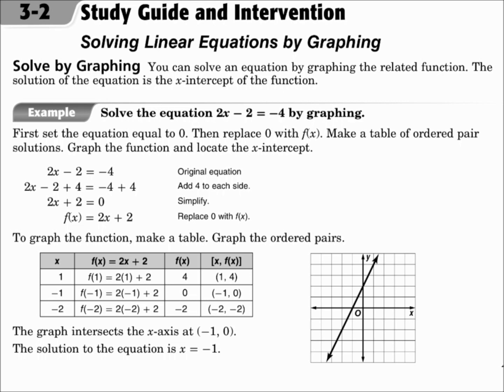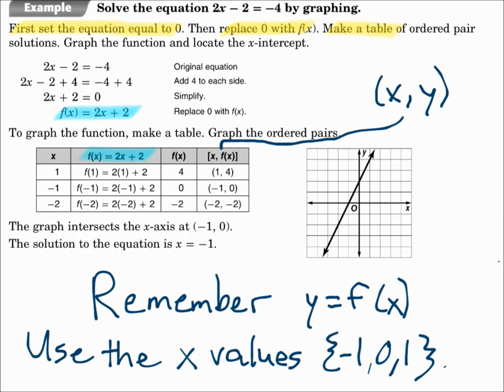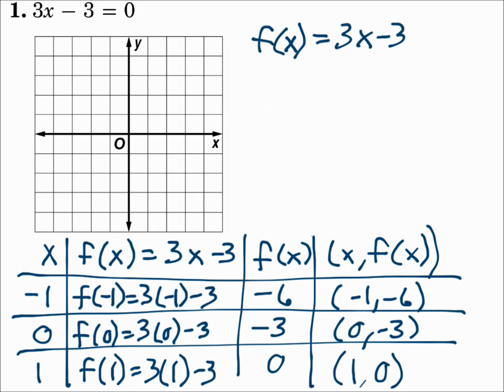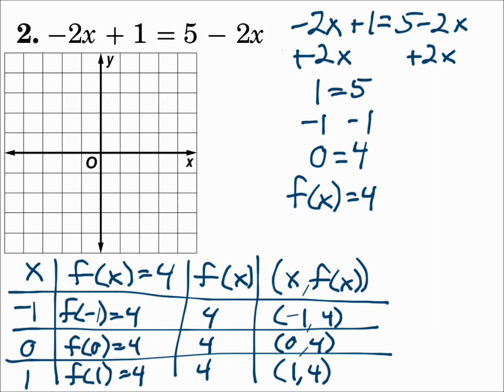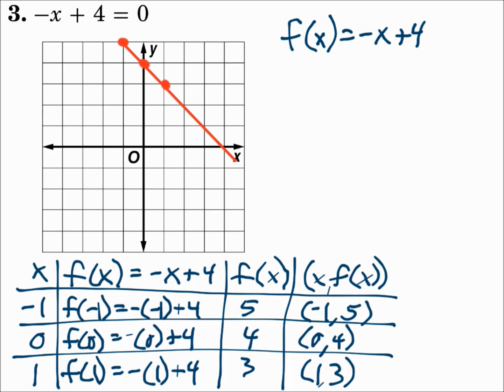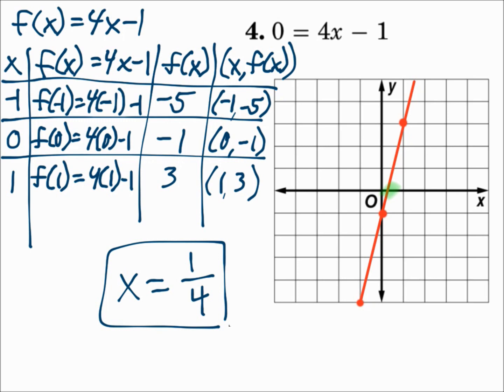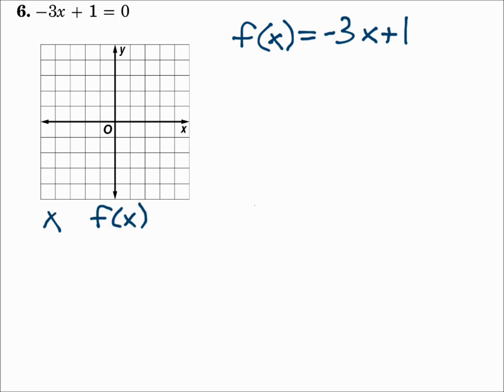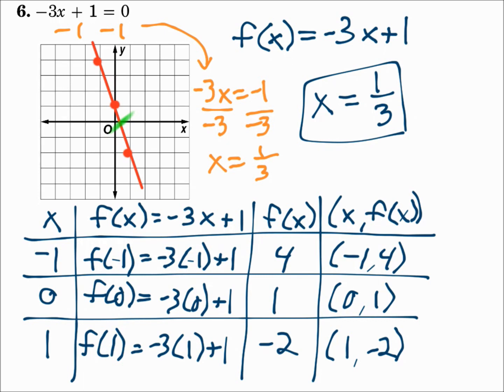Algebra 1 3.2 Solving Linear Equations by Graphing Part 1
Solve linear equations by graphing.